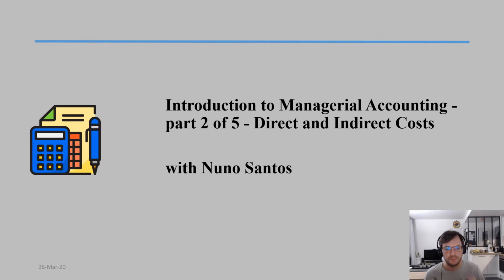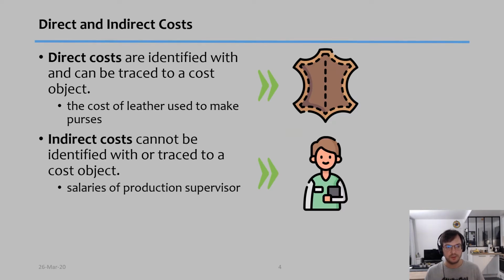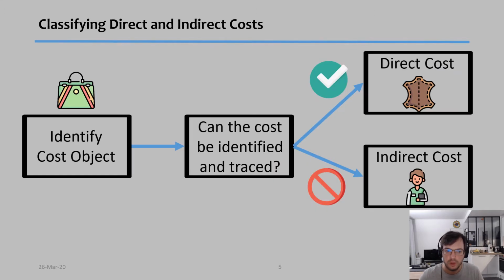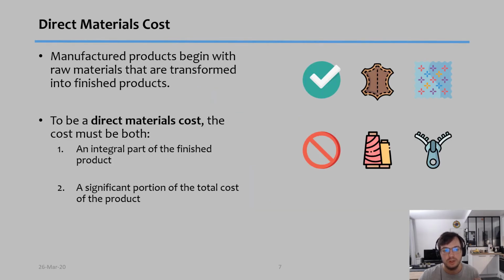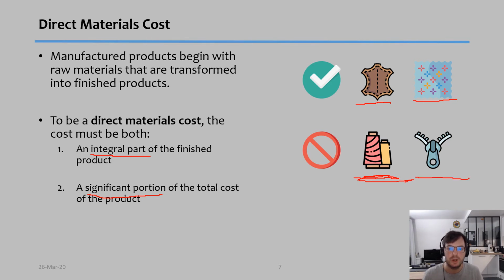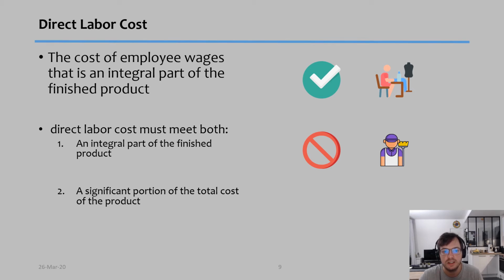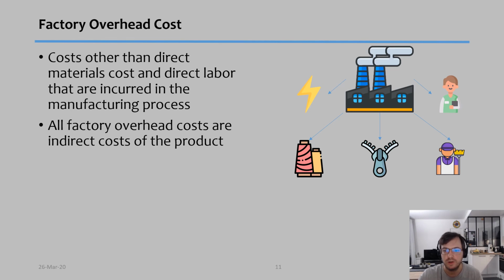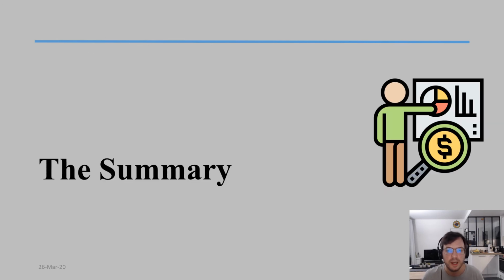15 - Introduction to Managerial Accounting - part 2 of 5 - Direct and Indirect Costs